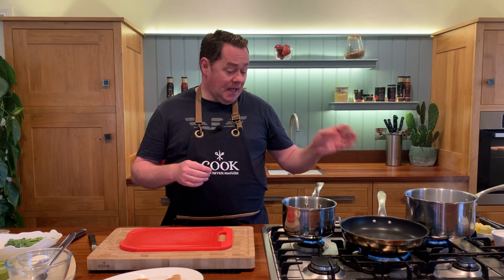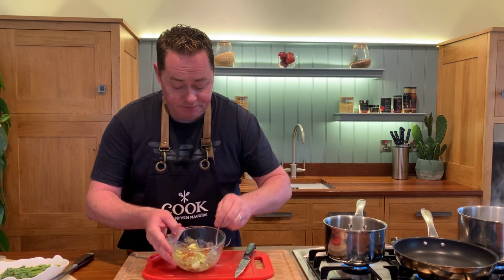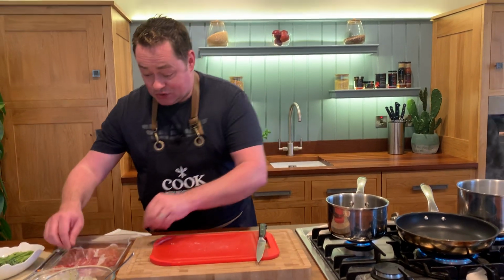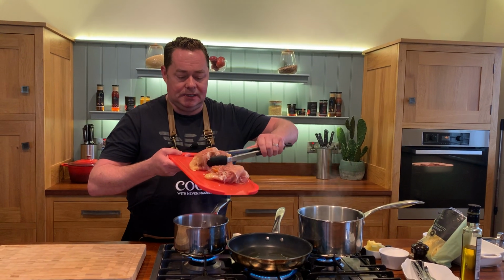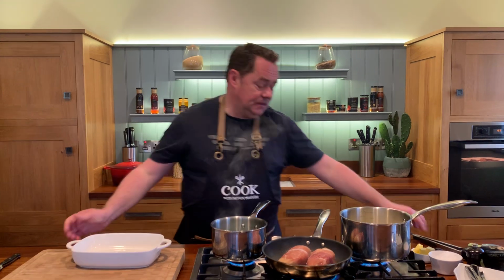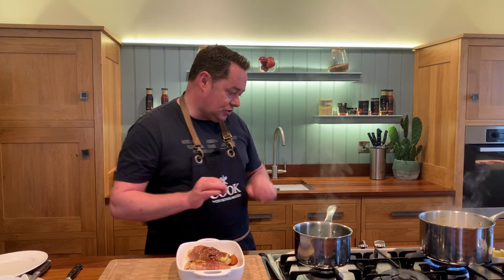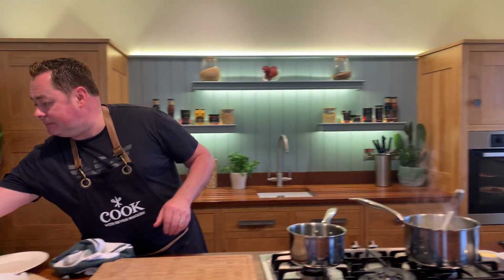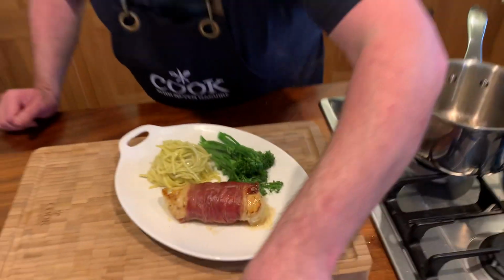Chicken stuffed with mozzarella & pesto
This is so quick and delicious a real favourite in our house !